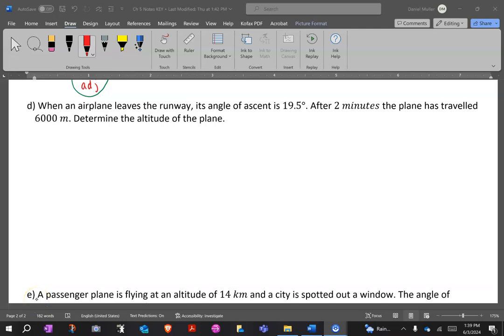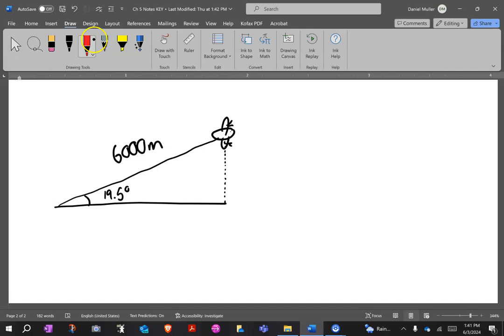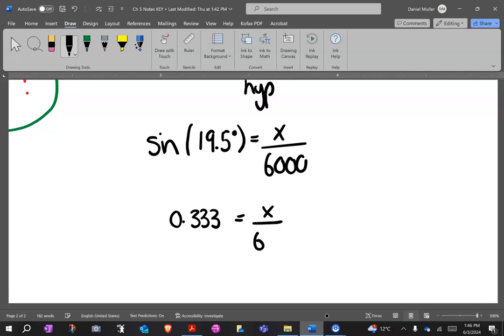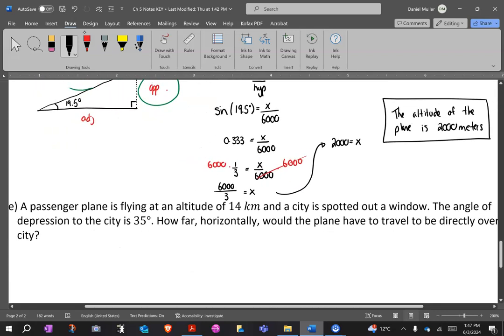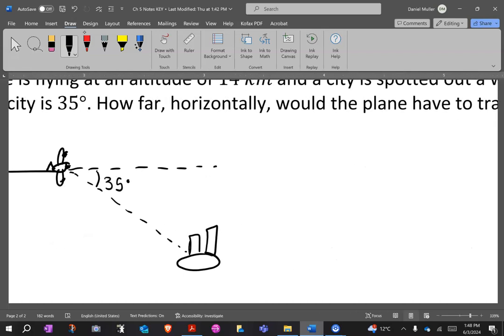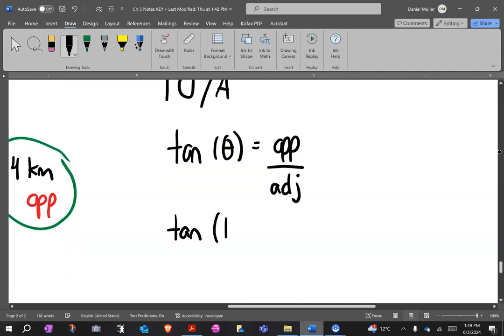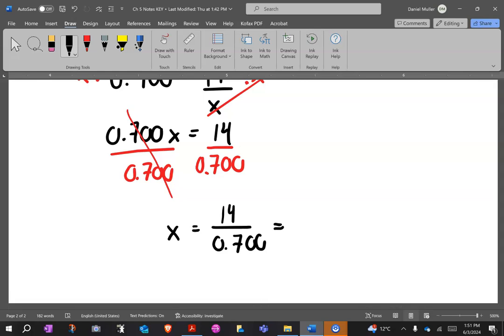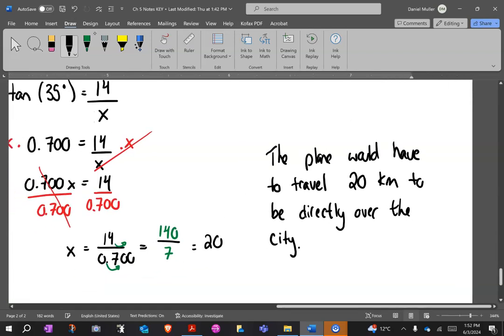Unit 7 Chapter 5 Triangle Word Problems Part 2